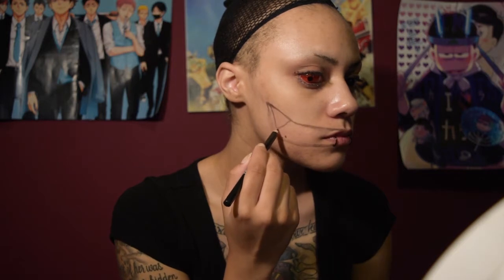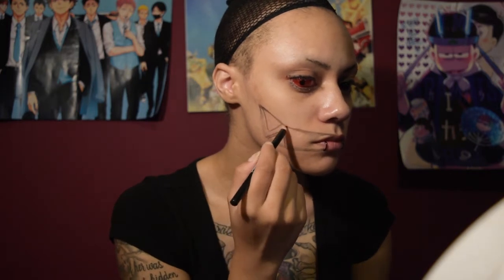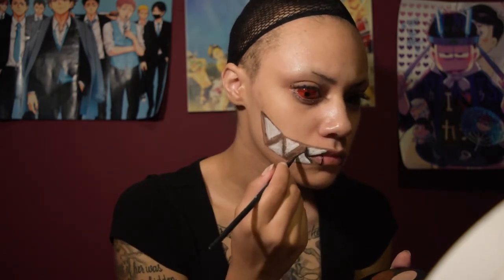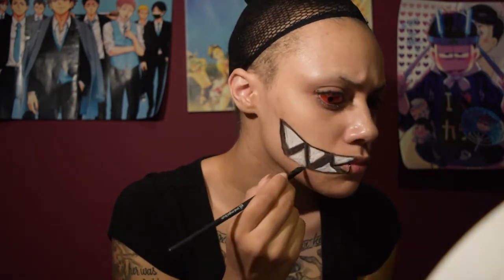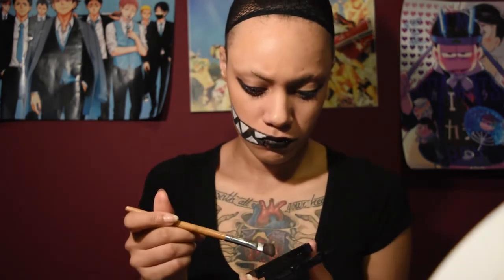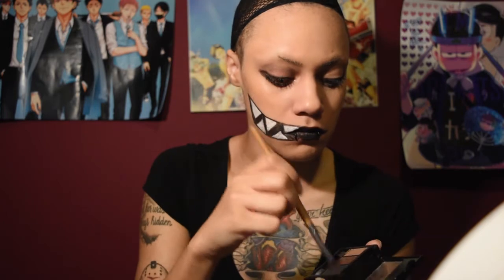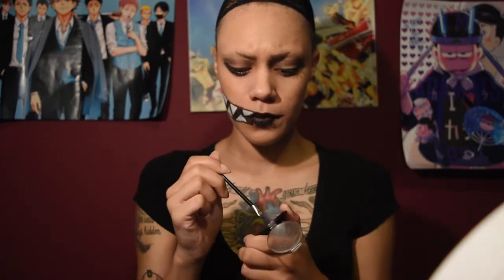Monokuma Makeup Tutorial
Wasabi Rulers, welcome to the first ever cosplay makeup tutorial! I didn't take the liberty to list any of the products since I have so many and have had some of thing for long time.
Character: Monokuma from Danganronpa
Videos coming soon:
Karamatsu Gals
Anime/Gaming worlds you'd want to live in
E-Girls

Thank you for the amazing support recently and getting the Gumlee CMV to over 200 views in one week!? You guys are amazing! As always, I hope you enjoy your stay!